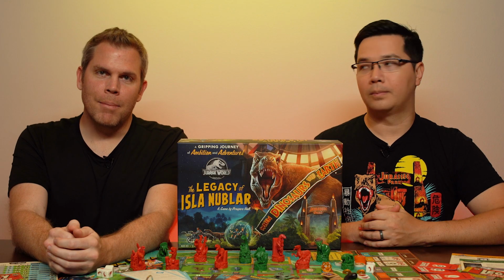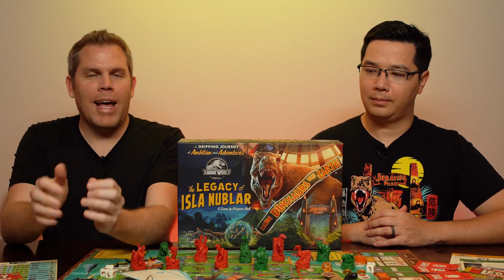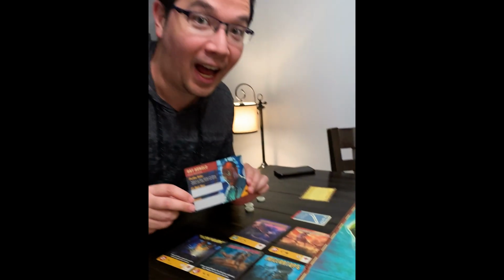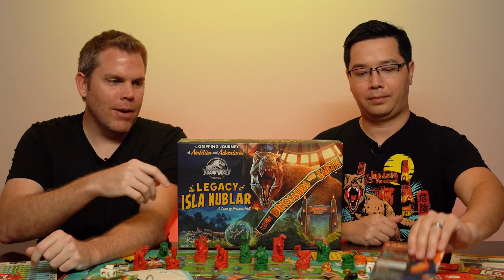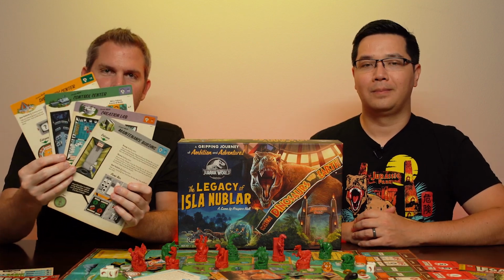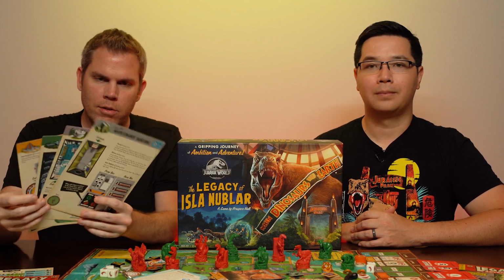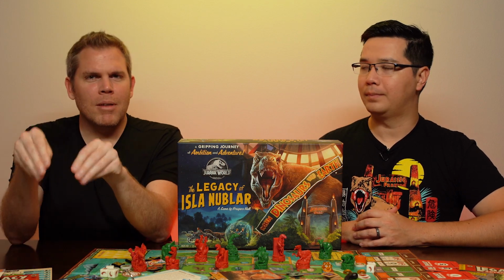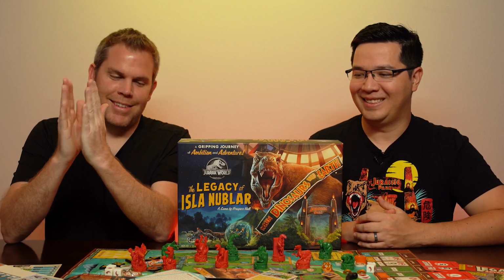The Legacy of Isla Nublar Review - Jurassic World Board Game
Welcome to Jurassic Park! Get ready to take several journeys through the storylines of Isla Nublar following the adventures of John Hammond, Simon Masrani, Dr. Alan Grant, Dr. Ellie Sattler, and Dr. Ian Malcolm. We love dinosaur games, so we were excited to get this official Jurassic Park game to the table. This was also our first adventure with legacy games. The Legacy of Isla Nublar is a legacy game from Funko Games, filled with 12 adventures themed after the stories from the hit movies. We enjoyed a lot about the game, but we also had some issues with a few of the repetitive mechanics. We’ll give you all of our thoughts in our full board game review.

Are you a fan of Jurassic Park? Does The Legacy of Isla Nublar excite you?

We post new content several days a week and your likes and subscribes will help us continue to grow our channel! Thanks!

Our new game Timelancers will be coming to Kickstarter soon.